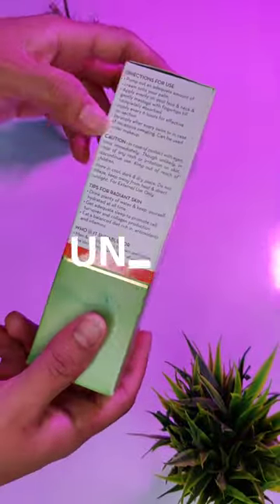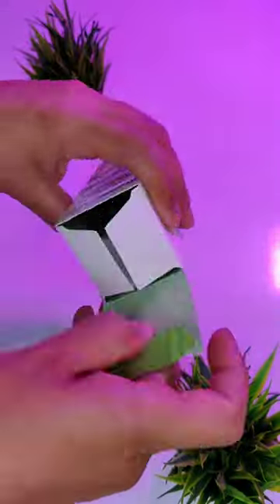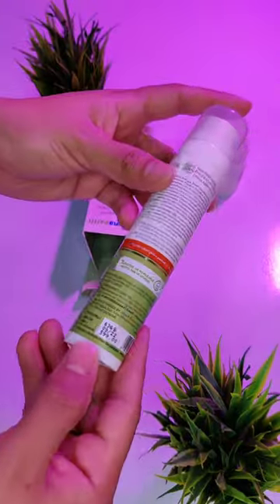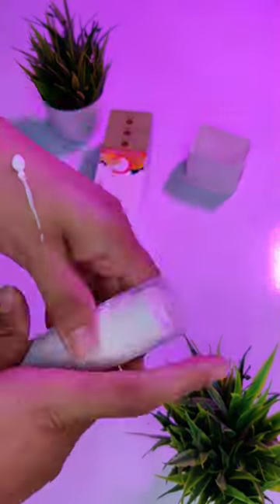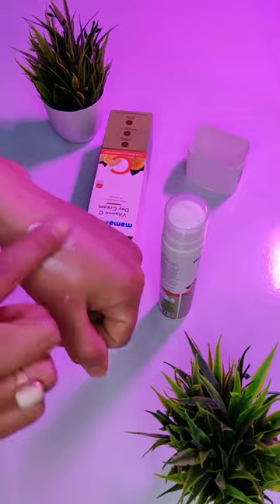Mamaearth Vitamin C Day Cream 🔥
🔴FOLLOW ME❣️

🔴RINGLIGHT WITH TRIPOD🔥

🔴 BUDGET MIC BOYA BYM1 FOR PHONE👇

🔴MIC BOYA BYMM1 FOR PHONE & DSLR👇

🔴BOYA BY MM1 + MIC FOR PHONE & DSLR

🔴DIGITEK GORILLA TRIPOD WITH REMOTE FOR VLOGGING👇

🔴 SANDISK PANDRIVE 128GB(TYPE C & USB)👇

🔴APP FOR VIDEO EDITING 👇
KINEMASTER 🔥

🔴APP FOR THUMBNAIL 👇
PICSART 🔥

🙈ABOUT ME👇
MY NAME - ROSHANI
BIRTHDAY - 3 MARCH
QUALIFICATION - POST GRADUATE (PHYSICS)

MY HUMBLE REQUEST 🙏

Thank You! From The Bottom Of My Heart❤️ To My YouTube Family🥰  Mujhse Jo Bhi Galti Ho Maaf Kar Dijiye🤗
🔴DOSTO STAY HEALTHY STAY SAFE & BE CONNECTED 🤞🥰🤩🤗